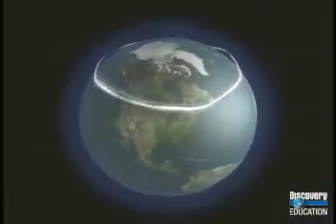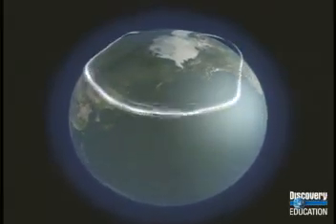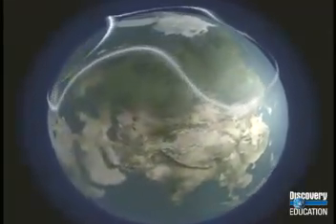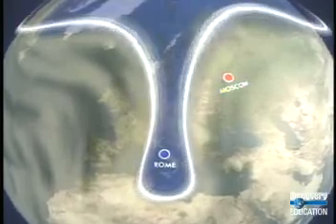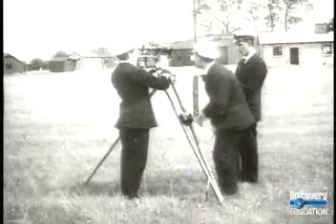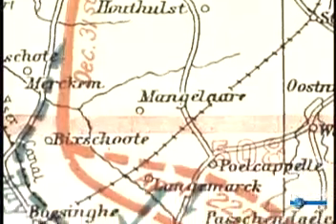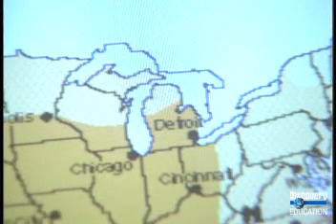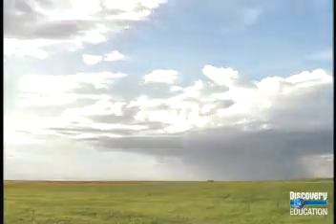6 4 9 Global Winds and Jet Streams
6.4.9 Explain the influence of global winds and the jet stream on weather and climatic conditions.